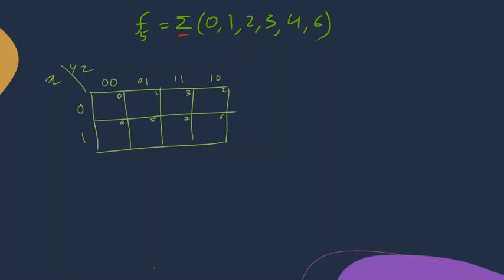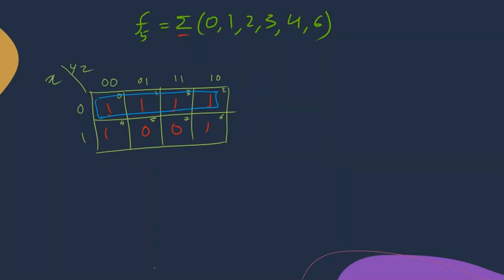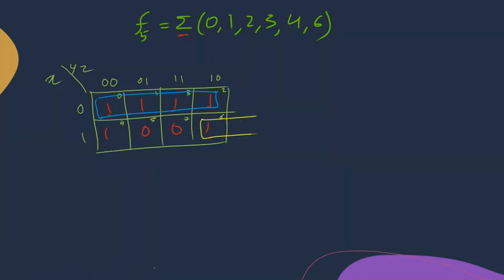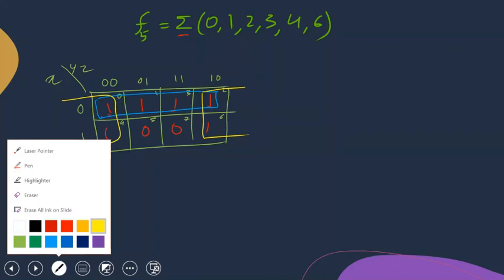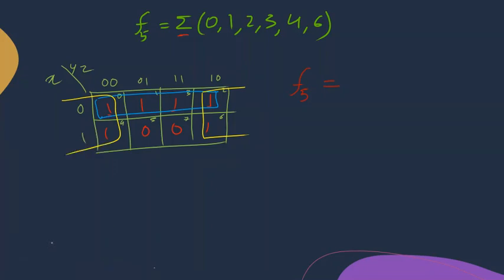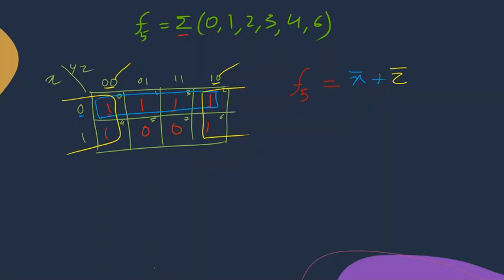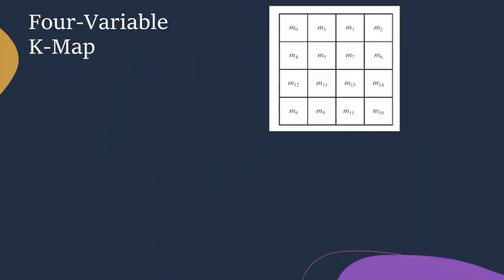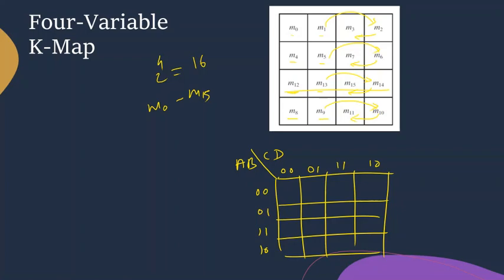K Map Part 1